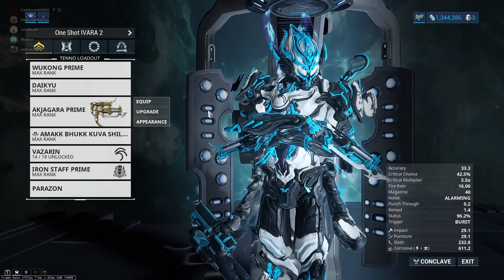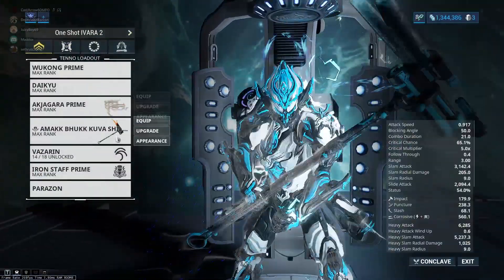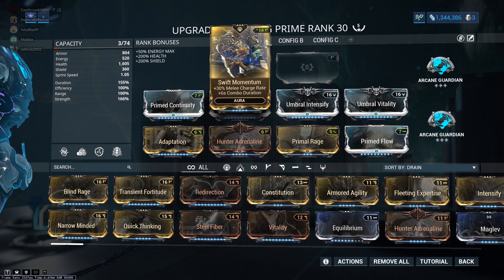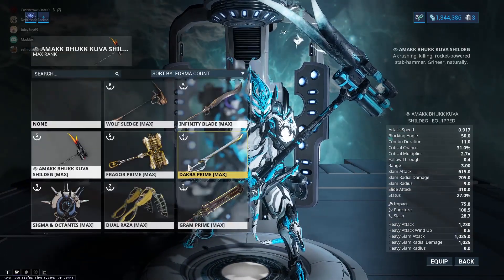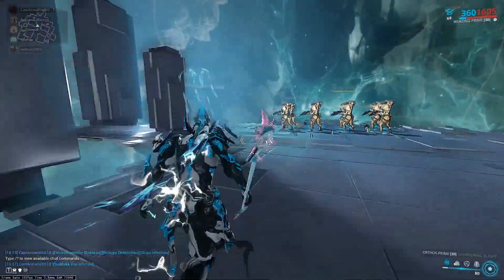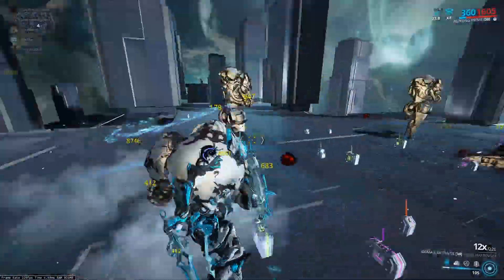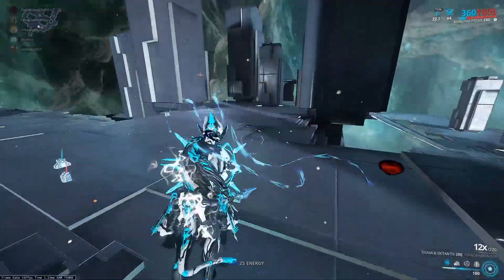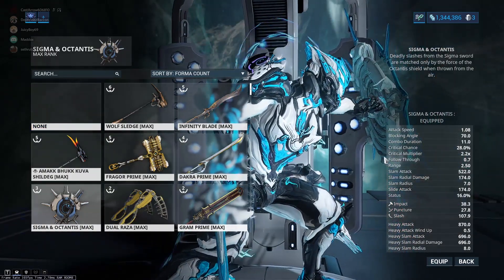Analysis of the new Warframe Update for Phase 2 Melee Heavy Attacks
Analysis of the new Phase 2 Melee Heavy Attacks with Loadouts on popular weapons